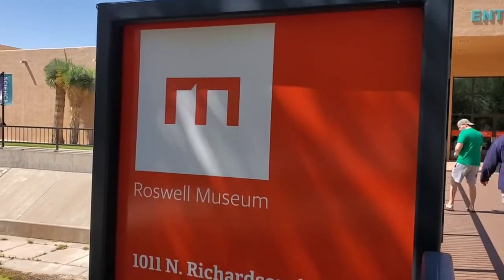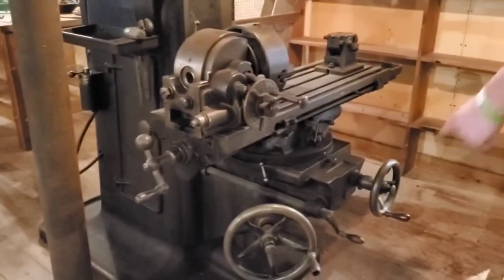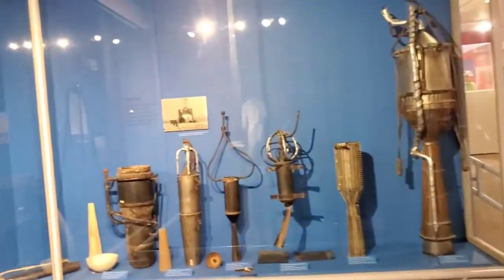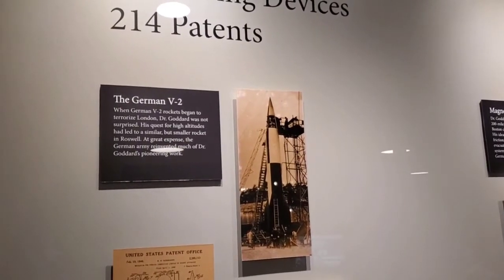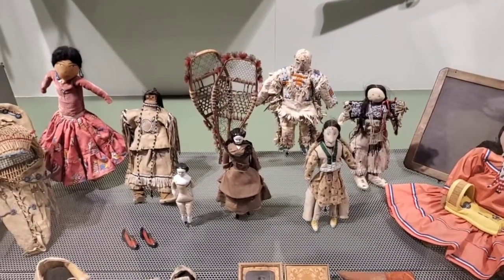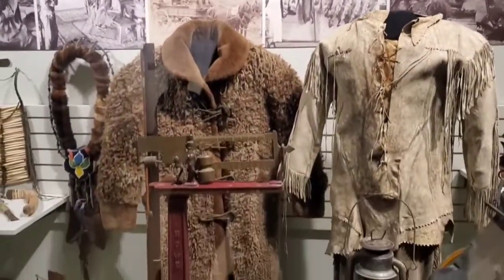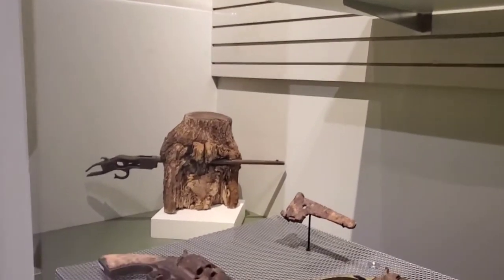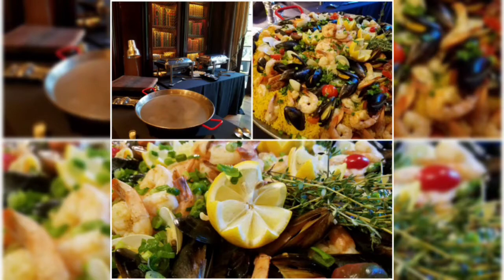Robert Goddard Workshop - The Inventor of The Rocket and so much more! Live from Roswell Day 3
Wow what an amazing find! Ever wondered how jet travel is possible? This man is who made it possible, all from a simple workshop